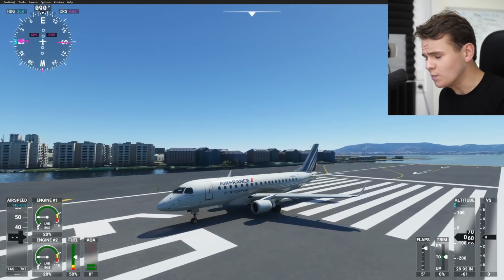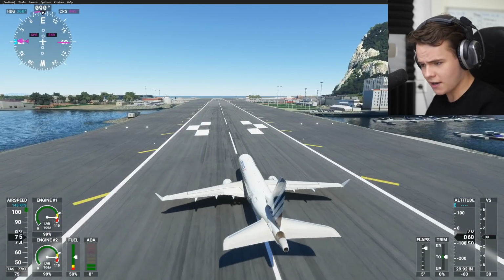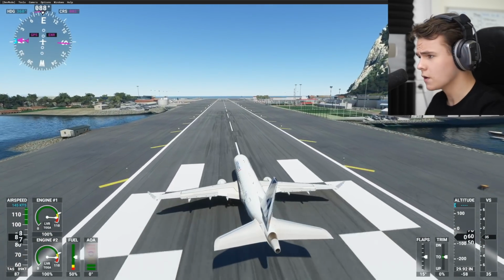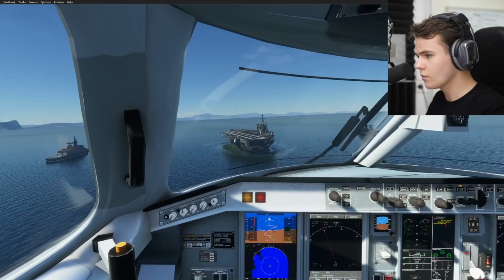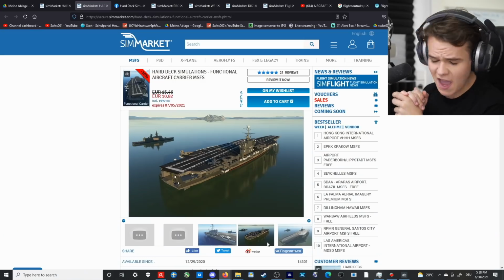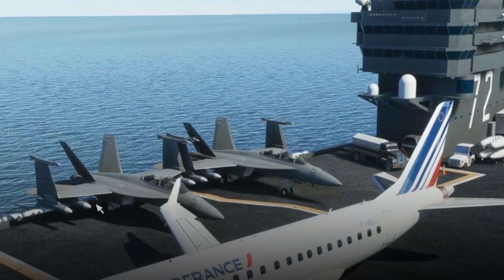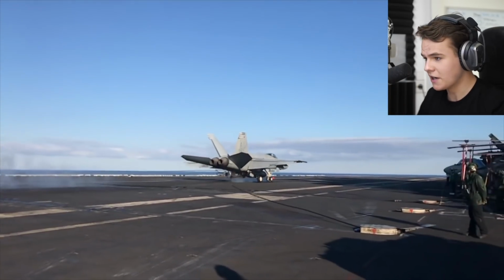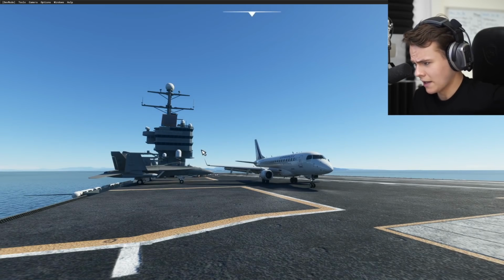Huge Aircraft Carrier Landings In MSFS2020 - CRAZY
Today's Video: Huge Aircraft Carrier Landings In MSFS2020 - I Could Stop

PC:
16" MacBookPro for editing.

©Swiss001 2021